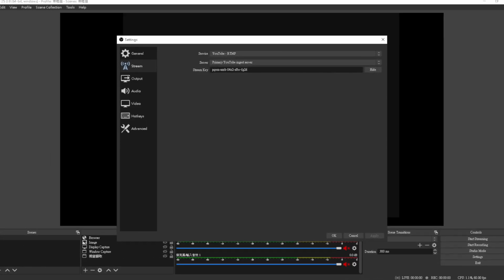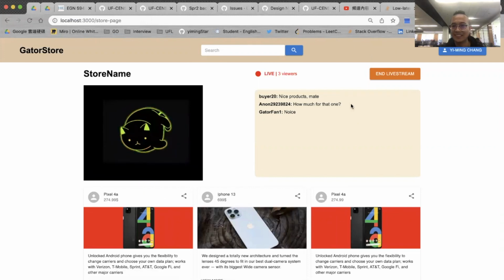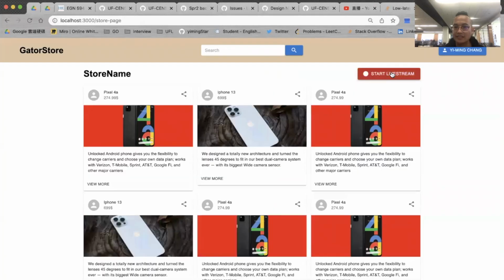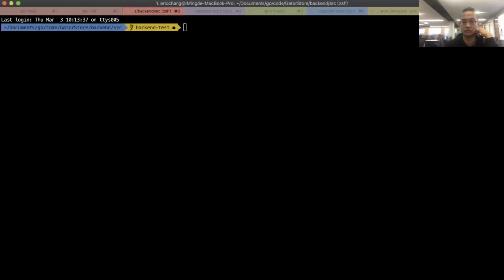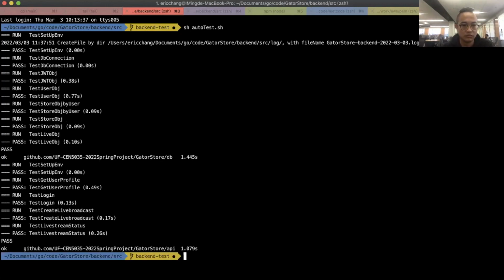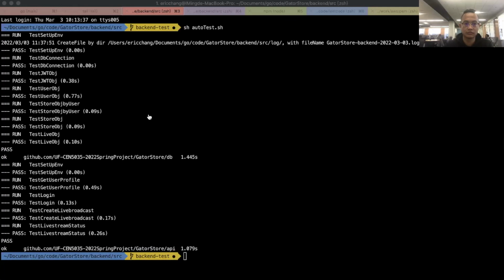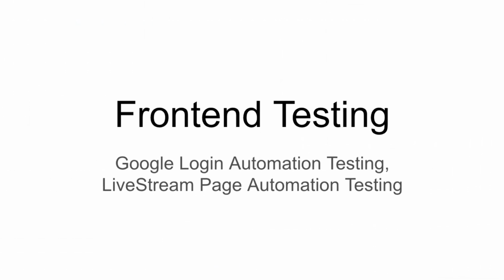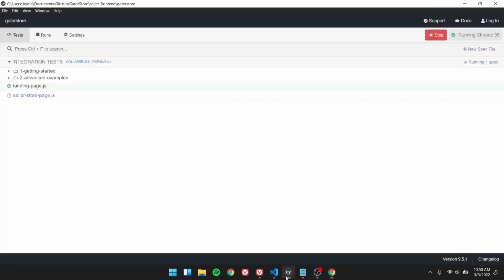Sprint2Demo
SE Sprint2Demo
- Features (Youtube Streaming APIs, Embed Youtube Iframe, JWT authentication)
- Testing (Frontend, Backend)